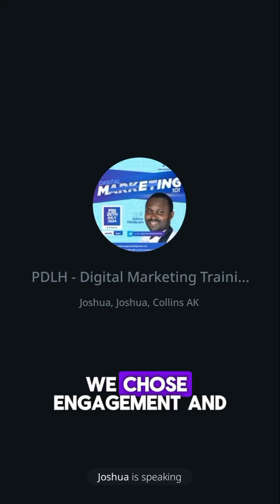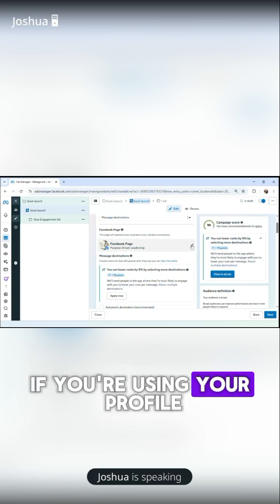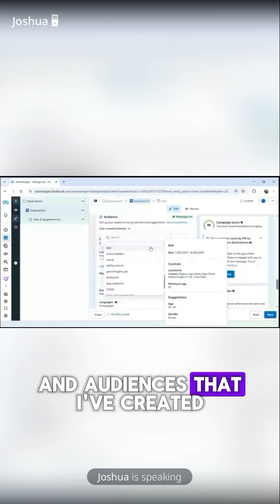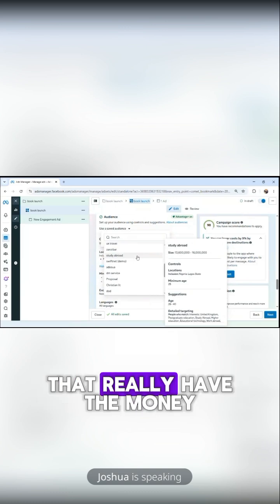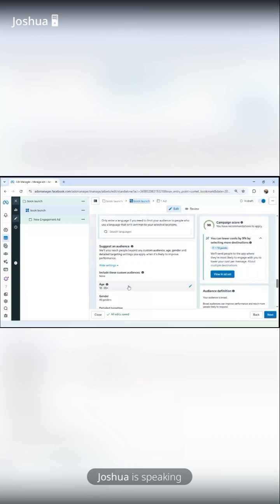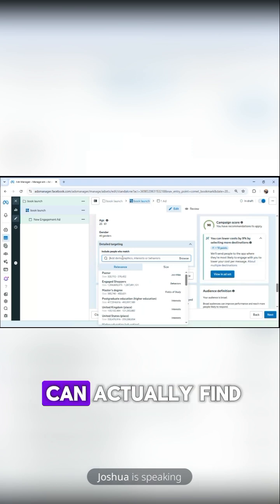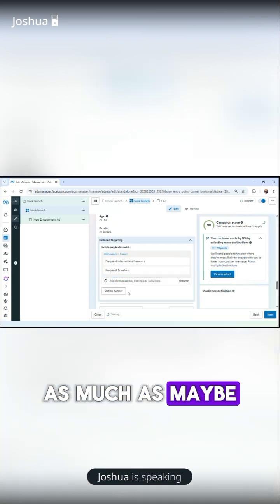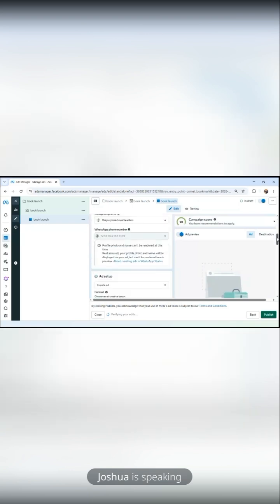Facebook Ads Course - Part B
This is the second part of the Facebook Ads Course. It focuses on the aspect of choosing the Facebook page you are running your ad through, establishing details about your audience, budget setting, and much more.